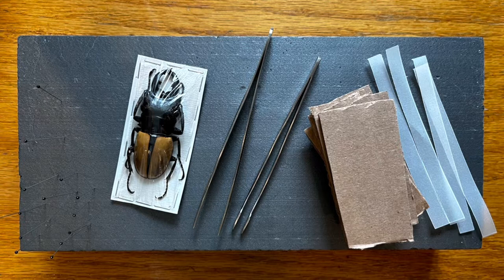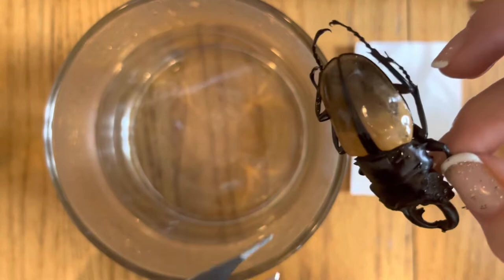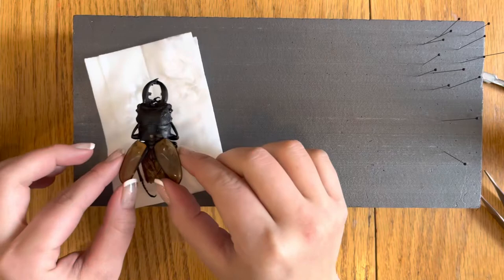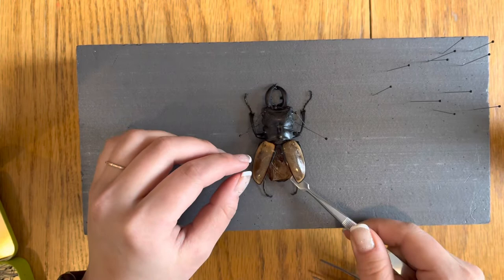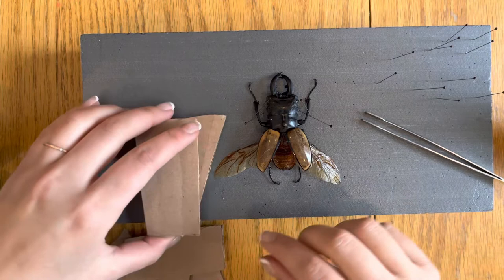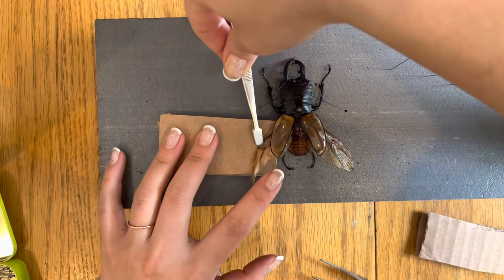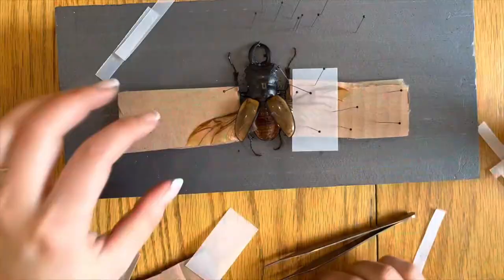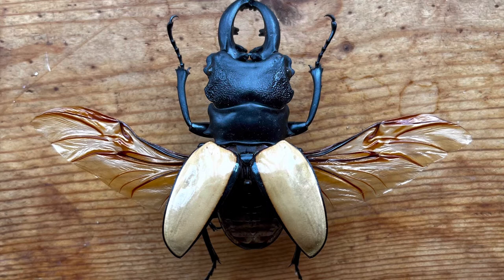How to Spread a Beetle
￼ Instructions on how to pin and spread a beetle, including how to open and mount their wings.  More at the